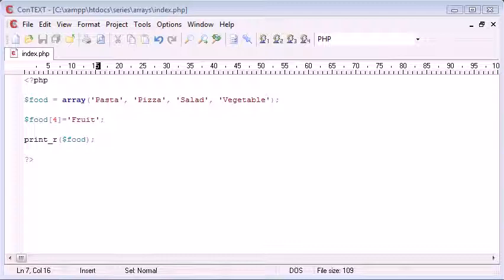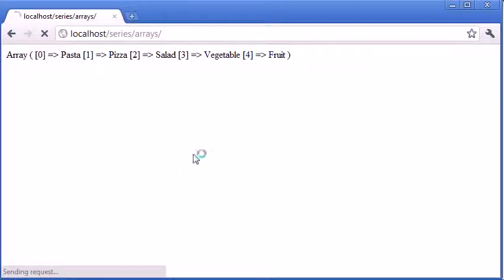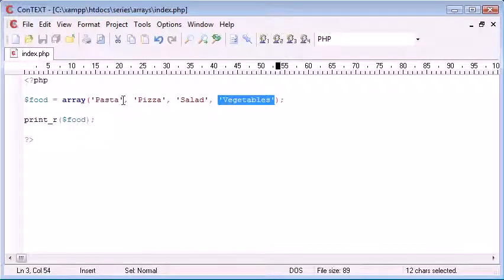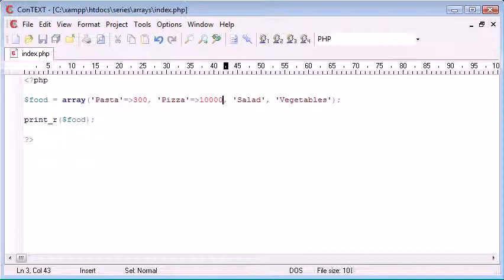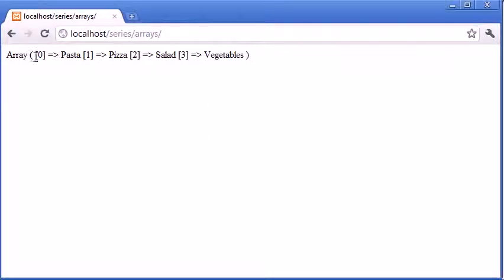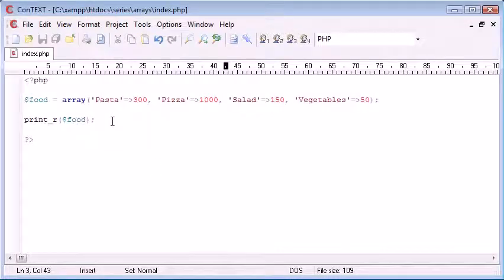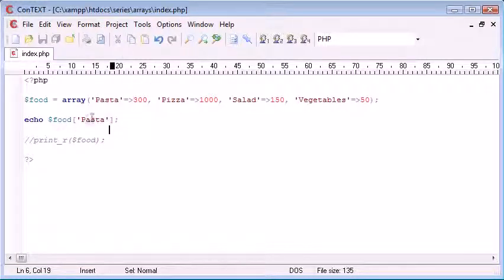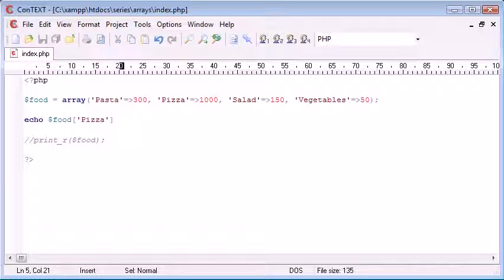Beginner PHP Tutorial 39 Associative Arrays YouTube